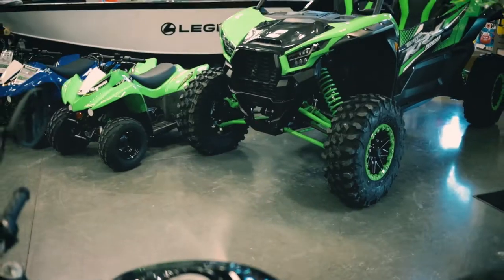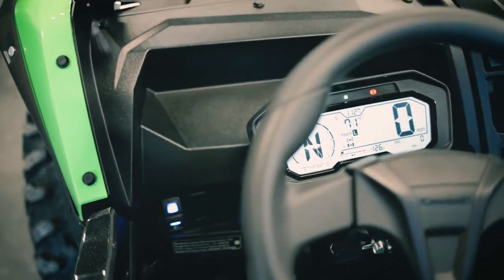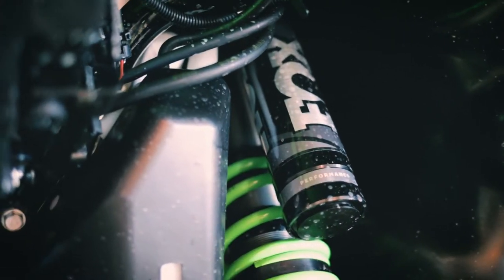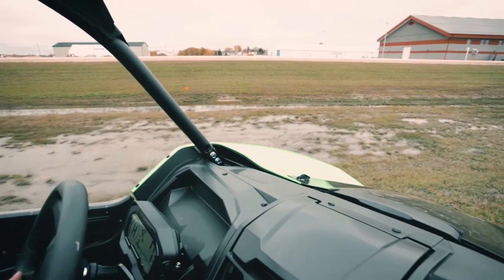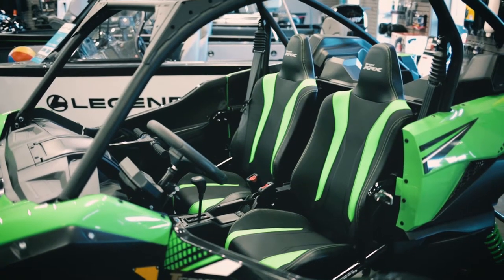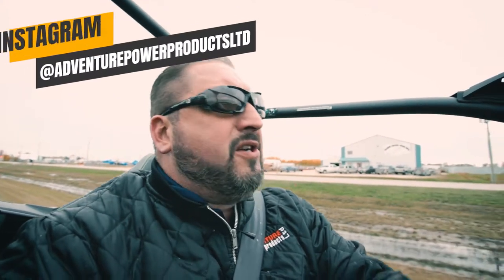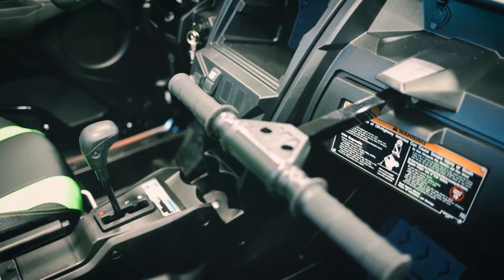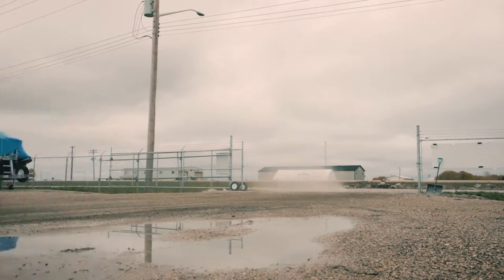2020 Kawasaki Teryx KRX1000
Promotional video made for Adventure Power Products introducing a new product, namely a 2020 Kawasaki KRX1000.